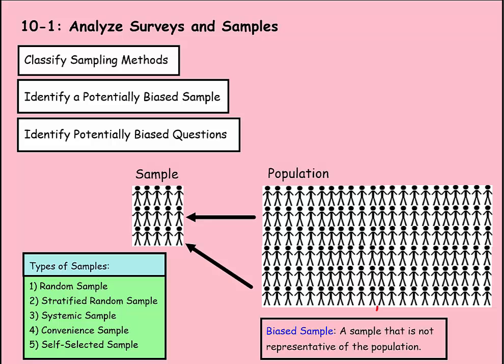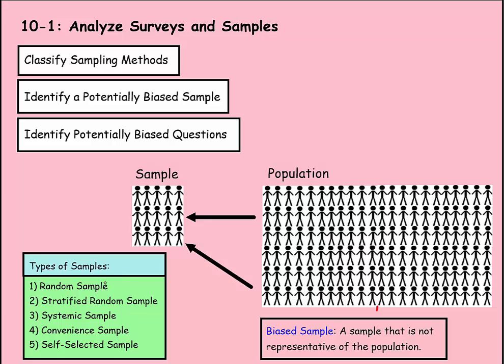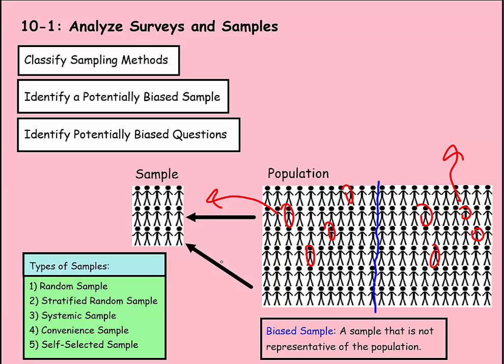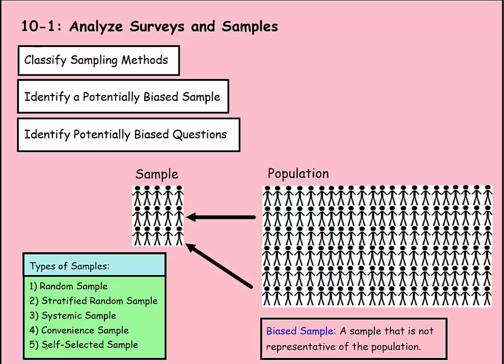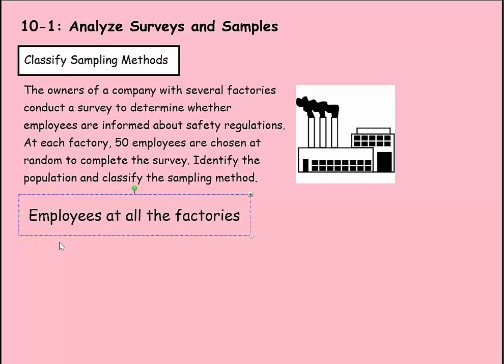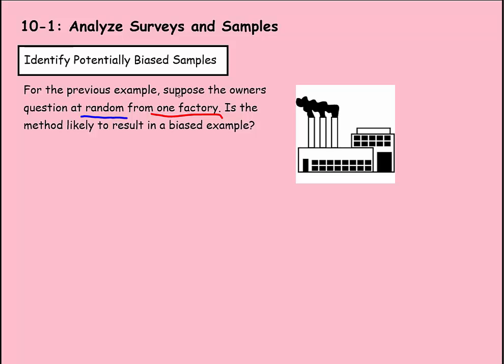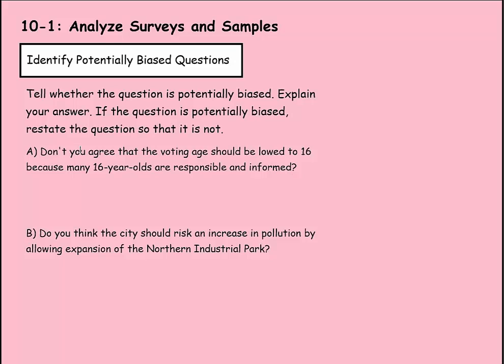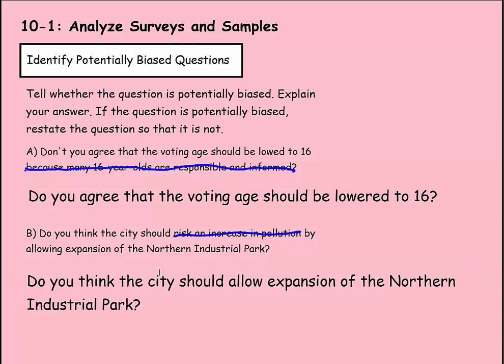Algebra: 10-1: Analyze Surveys and Samples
How to classify different survey methods. How to recognize potentially biased survey samples and questions.